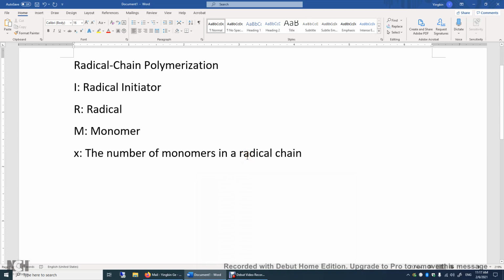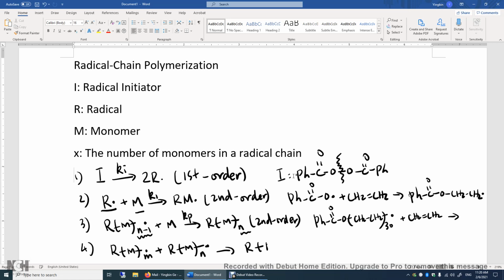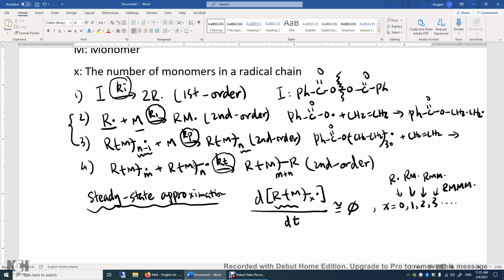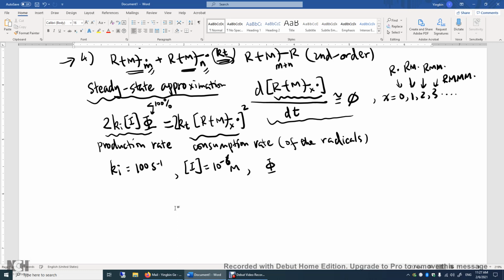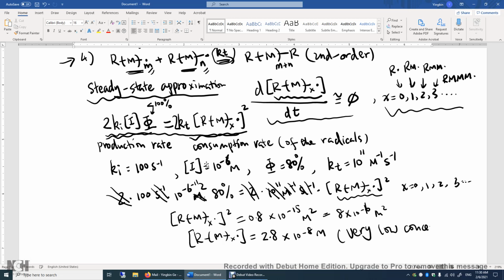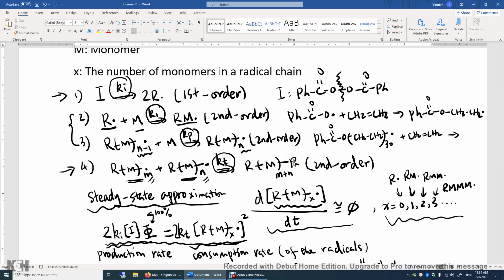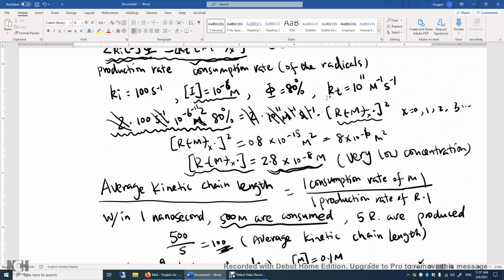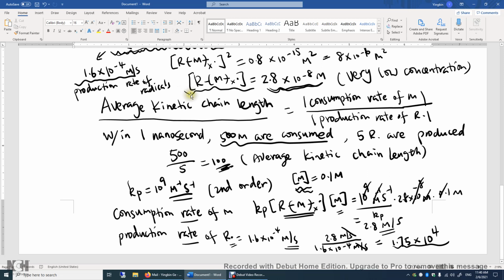36 6a Numerical examples of radical-chain polymerization